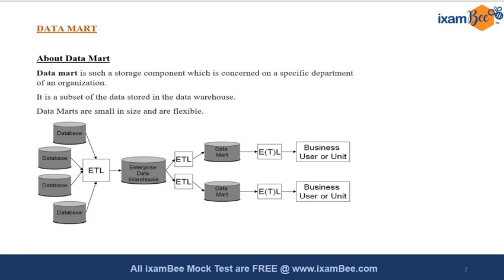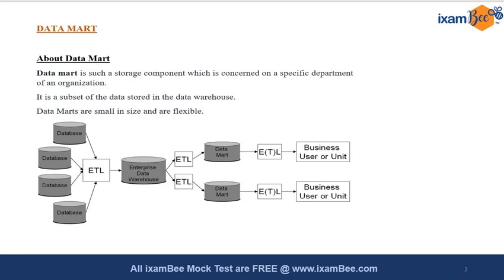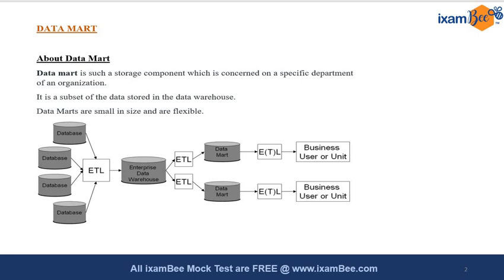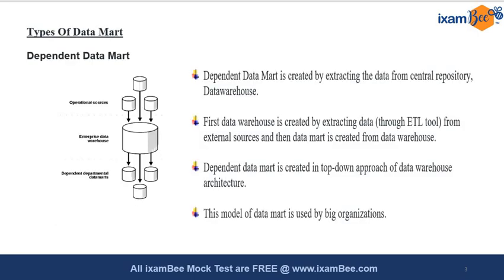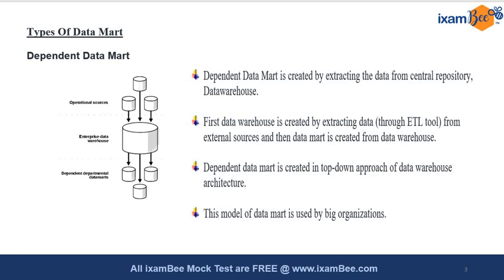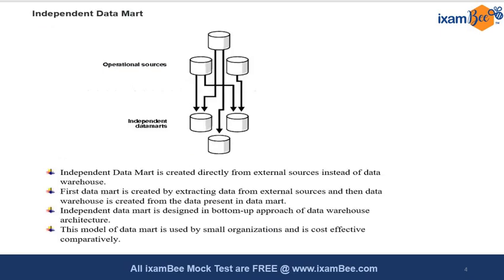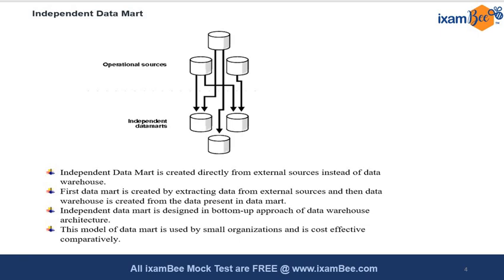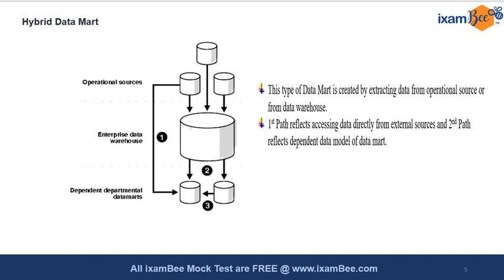SEBI Grade A IT Officer | Data Mart | Important Concepts | Part 2 | By Jayanti Mishra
In this video, Jayanti Mam has discussed the Data Mart questions and concepts for SEBI  Grade A IT Exam. Watch this video till the end to know the concept of a Data Mart.